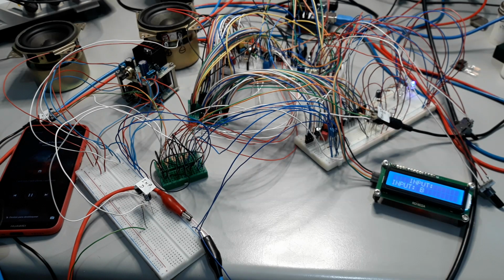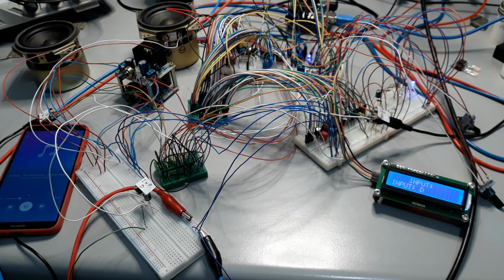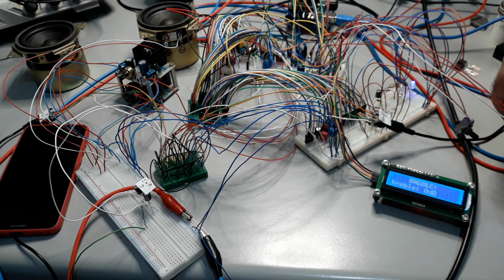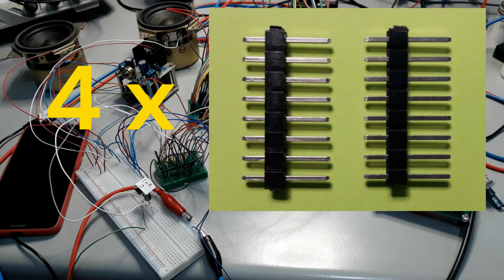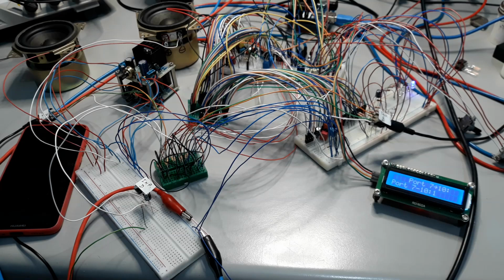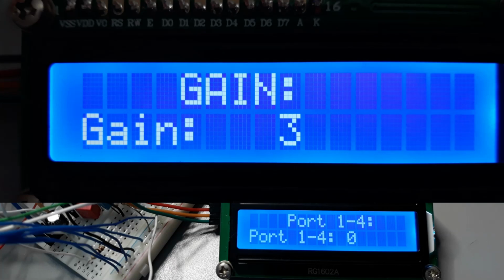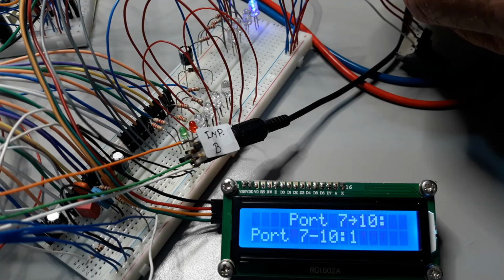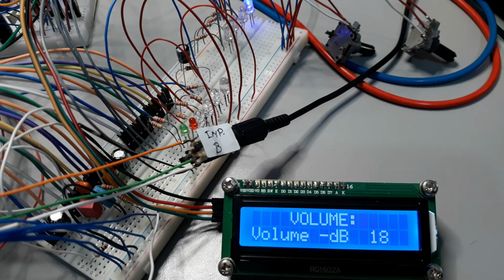This video is about the M62445. This is one DIGITAL SOUND CONTROLLER WITH DYNAMIC BASS BOOST.
We do some connections and few lines of code to bring it on live!